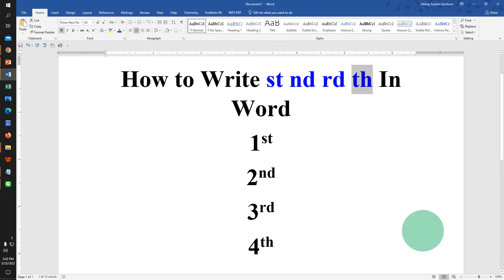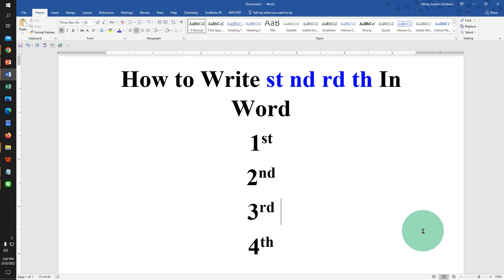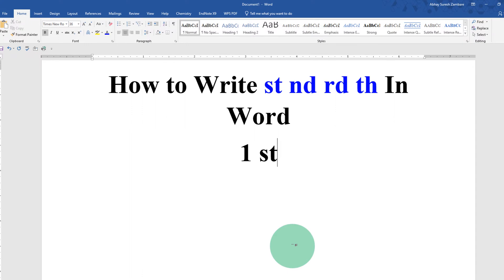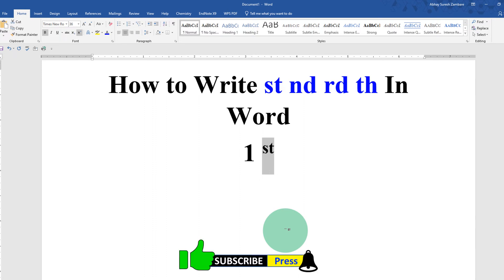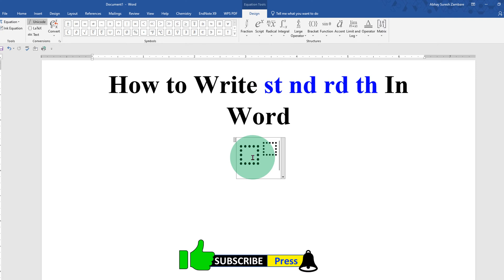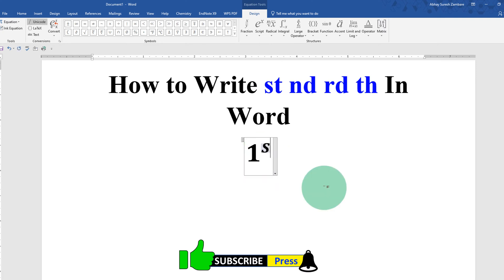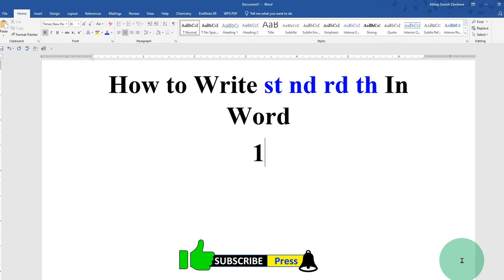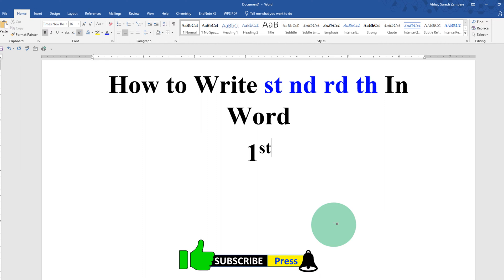How to Write st nd rd th In Word on Keyboard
Watch in this video How to Write st nd rd th In Word on keyboard to type 1st, 2nd, 3rd and 4th in Word document on laptop. 🔴 FREE Products I use and you should too 🔴